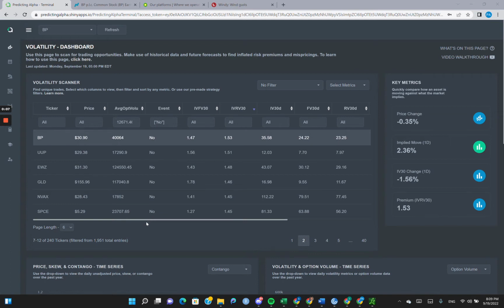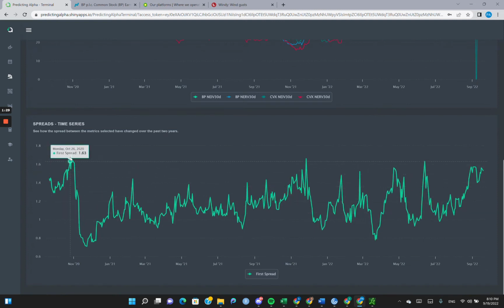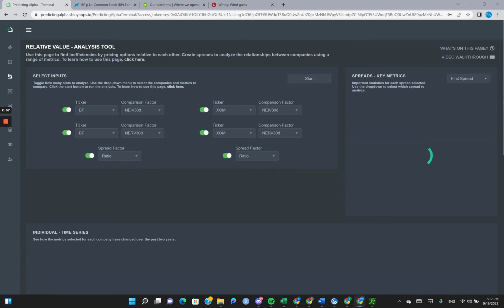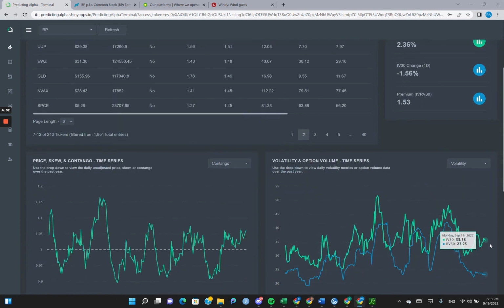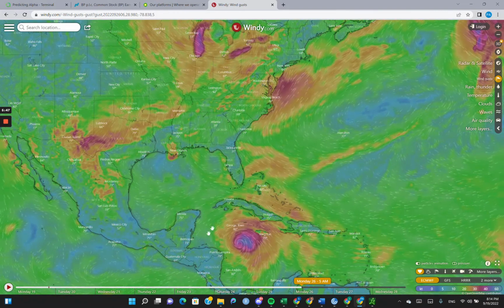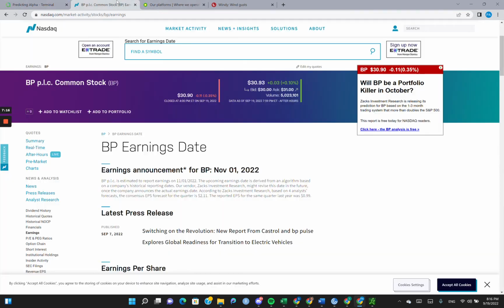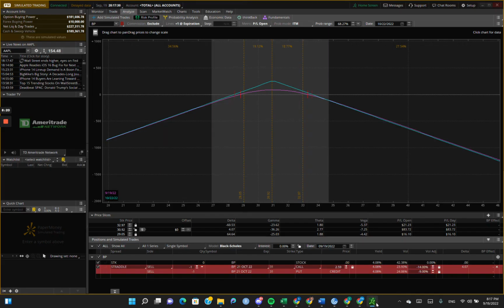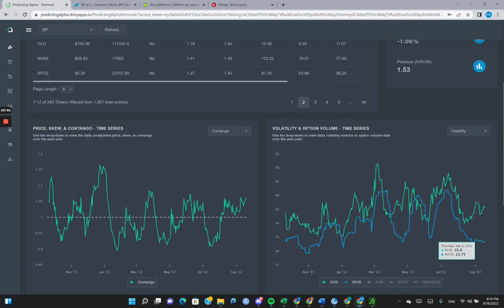BP Volatility Overpriced Compared to Sector? Possible Premium?